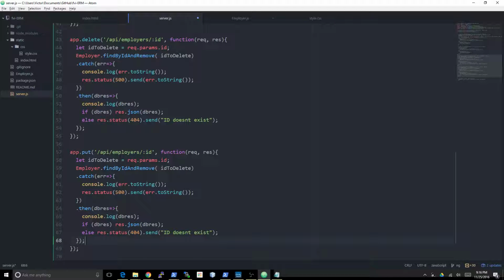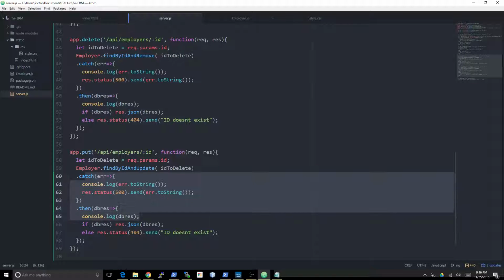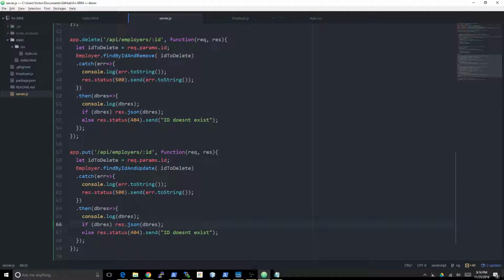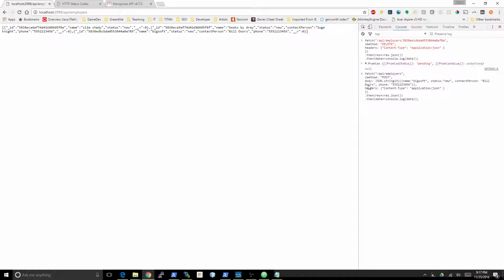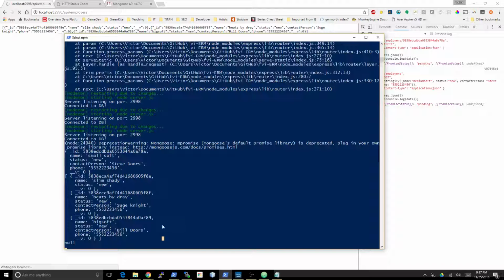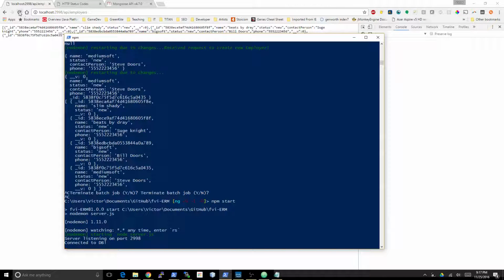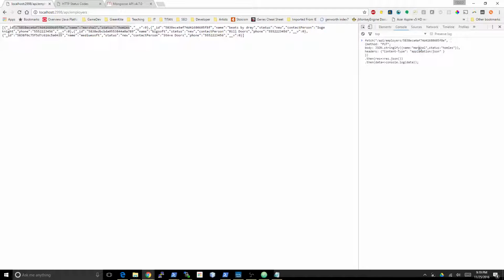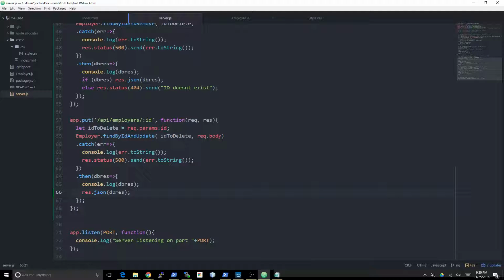Let's Build a MEAN stack CRM: CRUD API: Creating a PUT Route